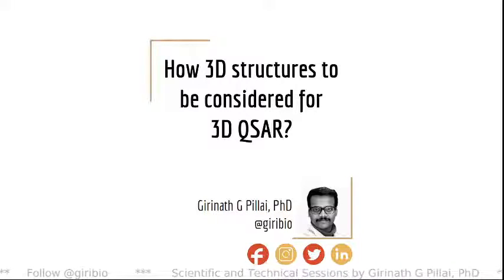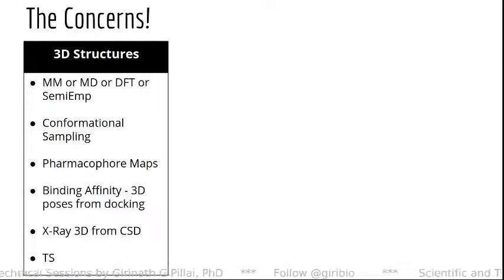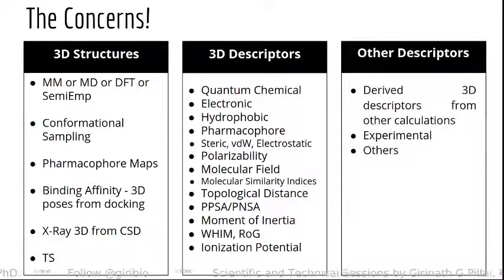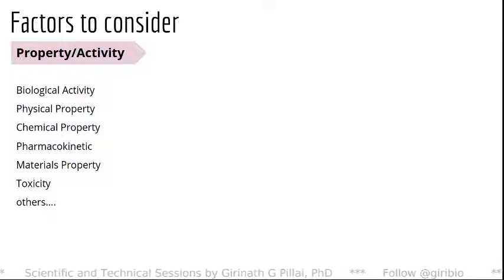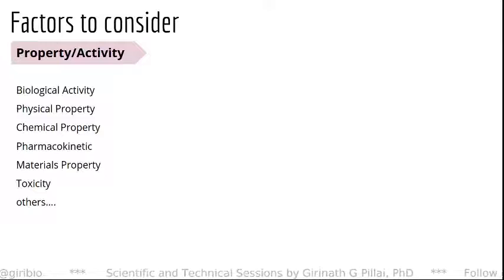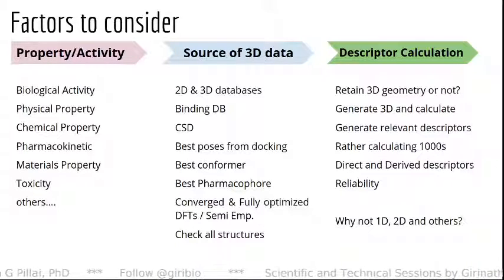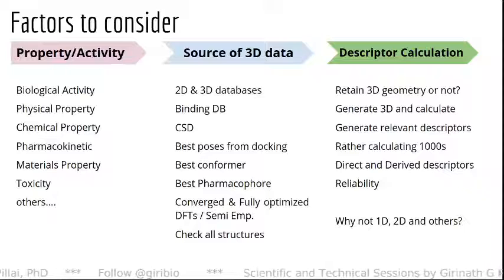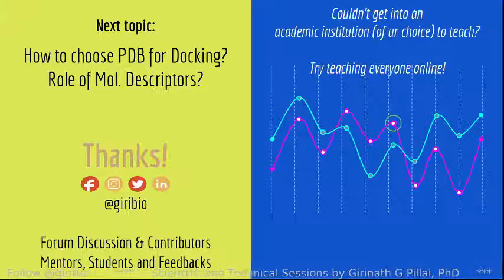How 3D structures to be considered for 3D QSAR?